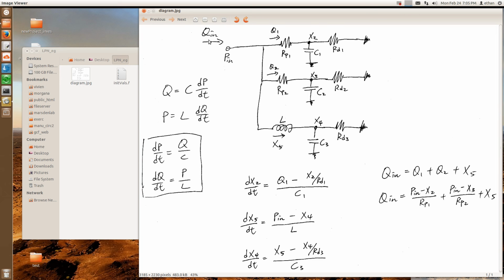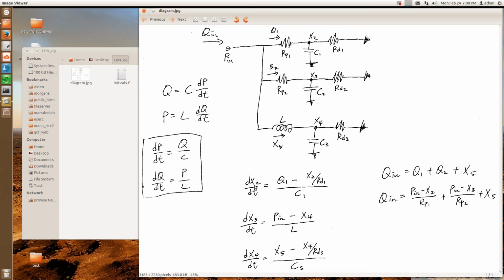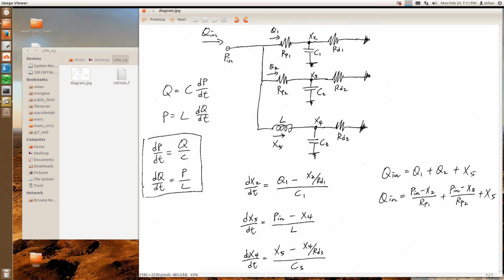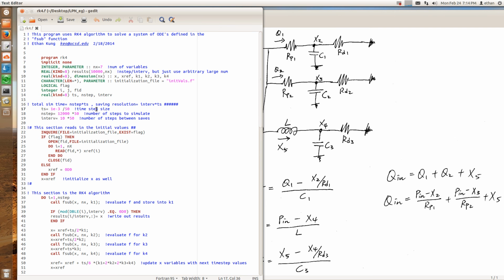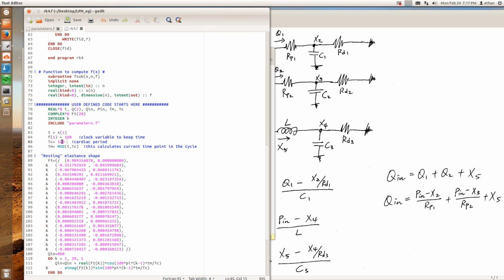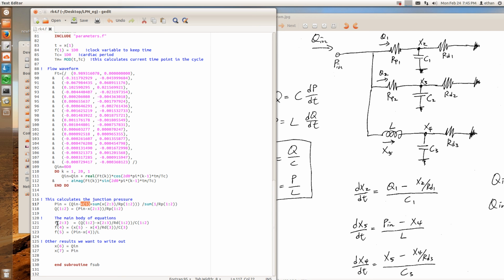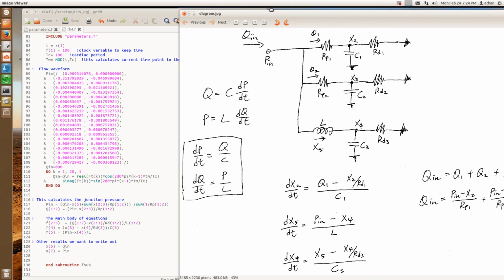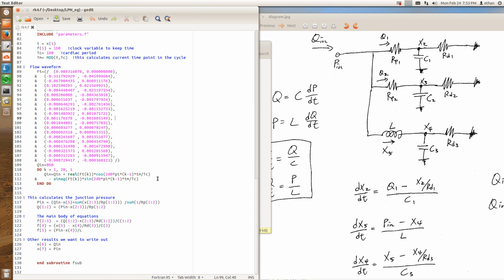How to setup and run system of ODEs for lumped-parameter circuit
"setup_LPN_ODE_tut_files.zip"

This tutorial guides you through the steps of setting up a system of ODEs for an example lumped-parameter circuit containing resistors, capacitors, and inductors.  Then it shows you how to implement the equations into a program which simulates the circuit via a Runge-Kutta 4 algorithm.